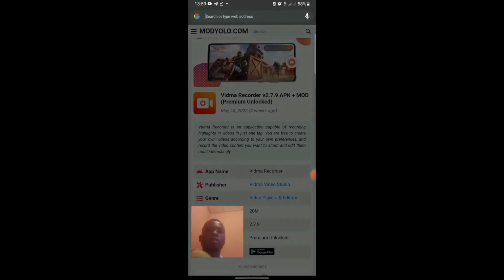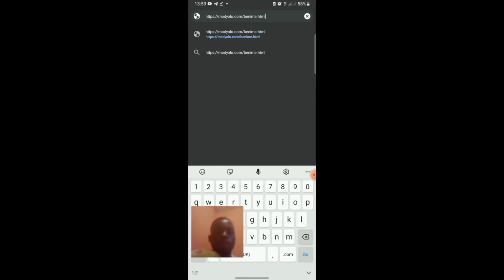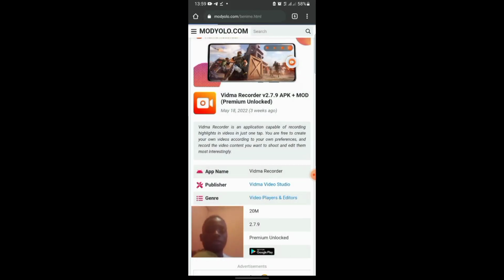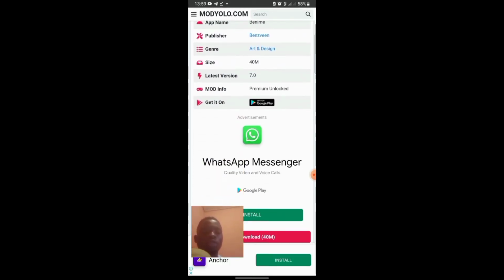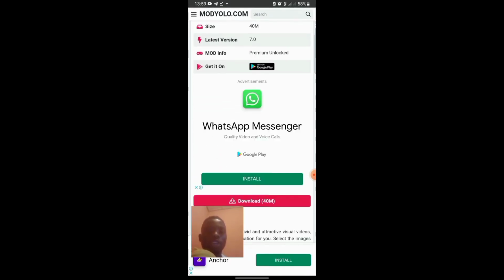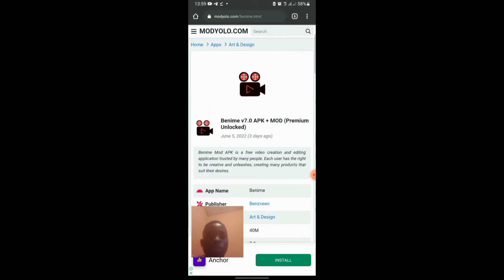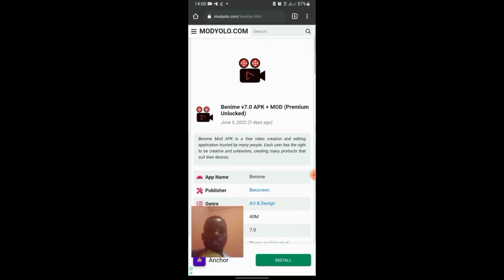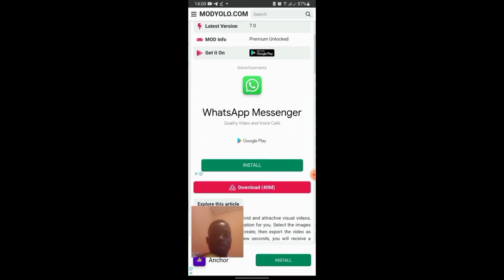Benime Download for FREE and Cracked | on your smartphone | Latest Version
Benime is a free video creation and editing application trusted by many people. Each user has the right to be creative and unleashes, creating many products that suit their desires.